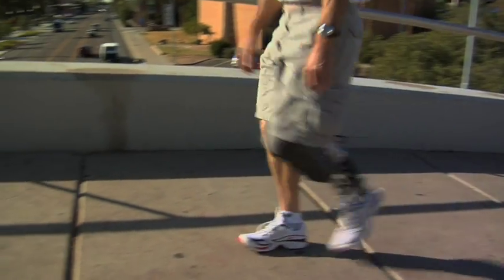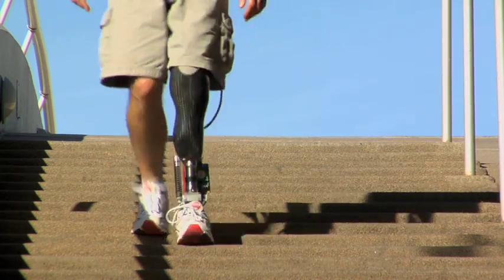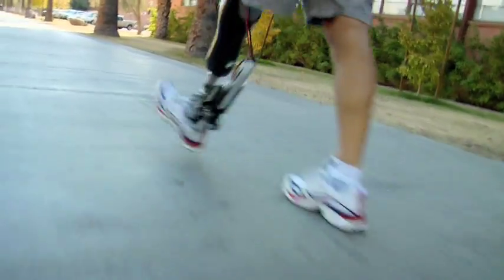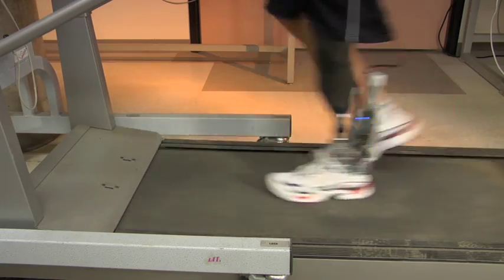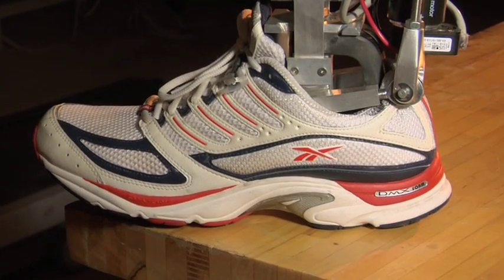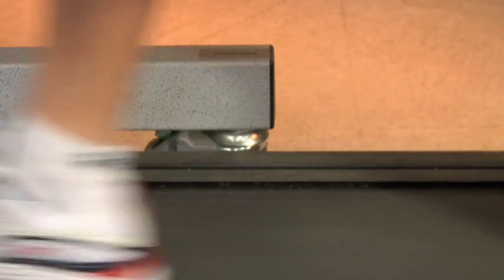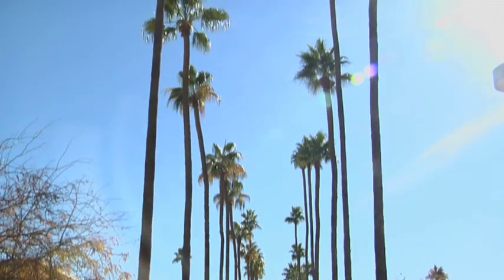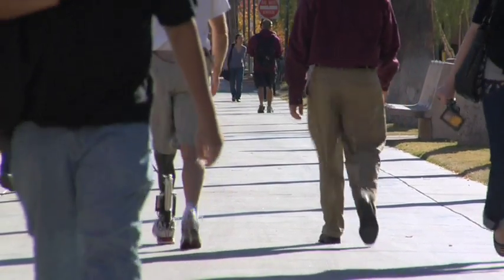Sparky Robotic Ankle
Robotic Ankle developed by Dr. Tom Sugar that mimics the calf muscle of the lower human leg. Developed for the US Army to help get disabled veterans back on active duty. Featured in the January 2010 edition of the National Geographic Magazine.